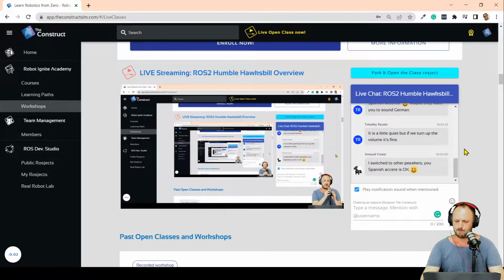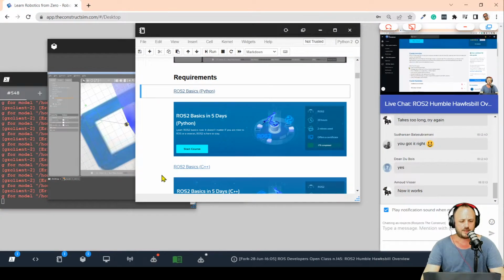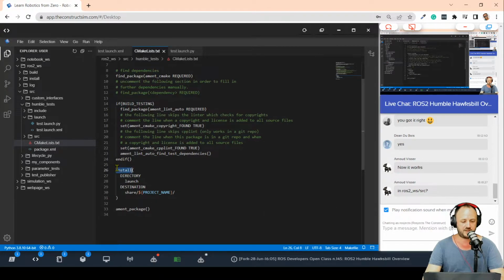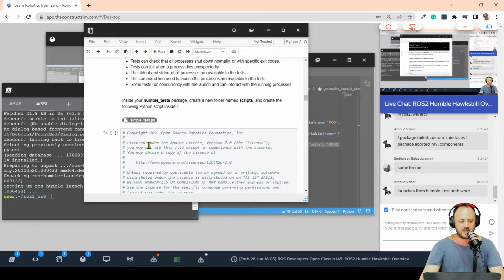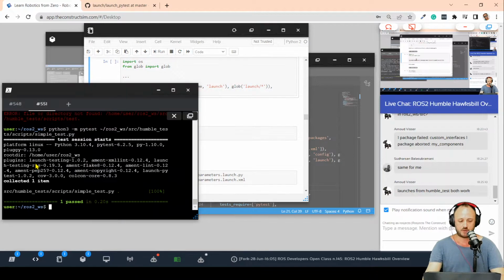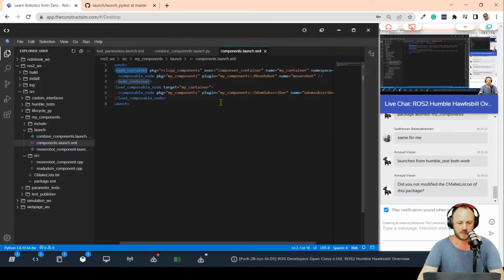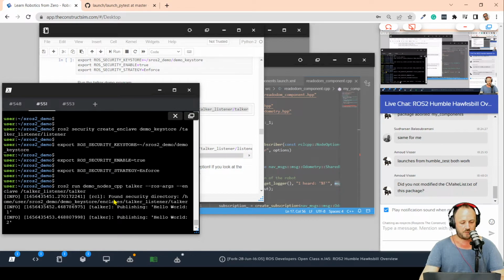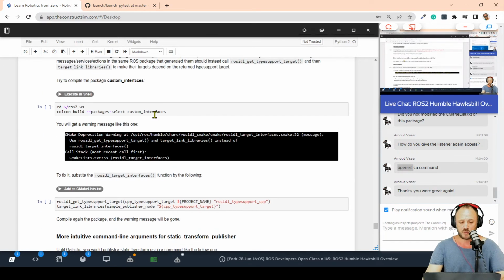ROS2 Humble Hawksbill Overview | ROS2 Developers Open Class #145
In this Open Class, we will have a look at the new features and updates introduced in the latest ROS2 distribution.

💻 Learning points:
- Overview of the most important features and updates introduced in ROS2 Humble
- Practical demonstrations of the new features for a better understanding

💻 Useful links:
* 24/7 ROS Remote Real Robot Lab